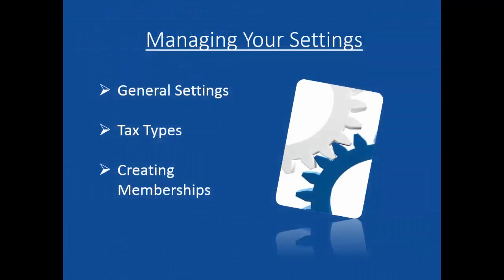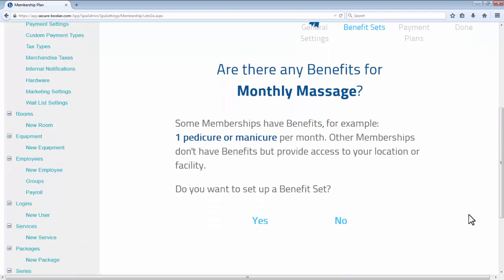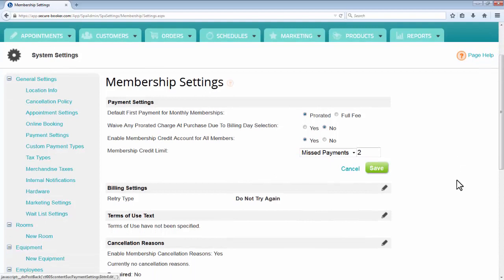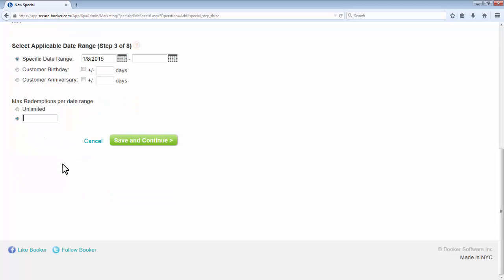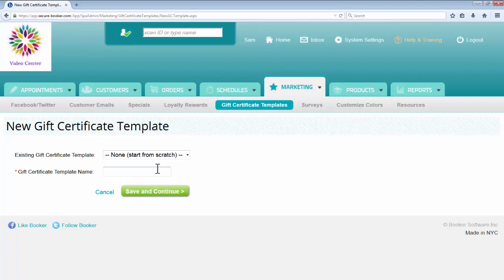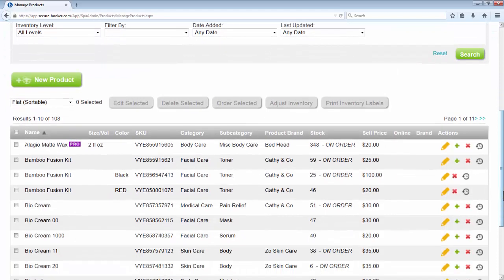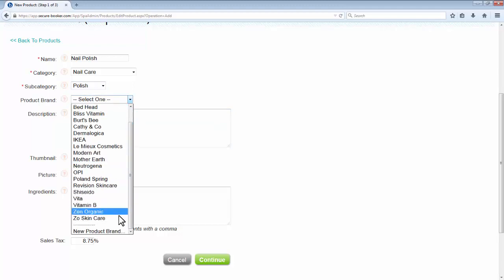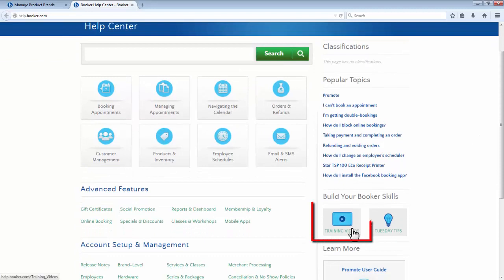Booker Advanced Admin Training